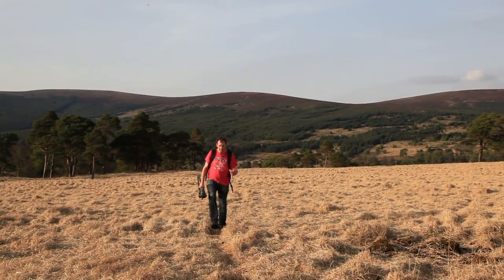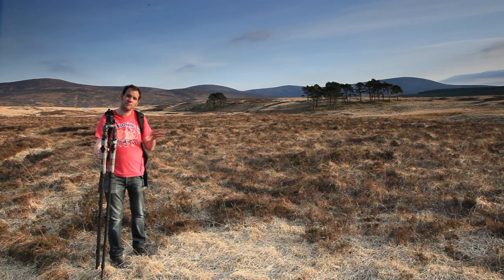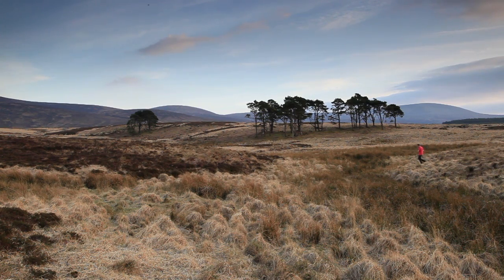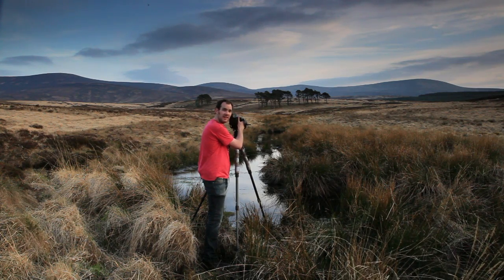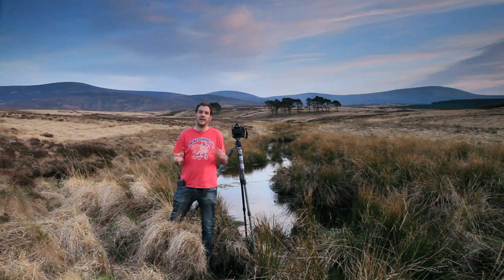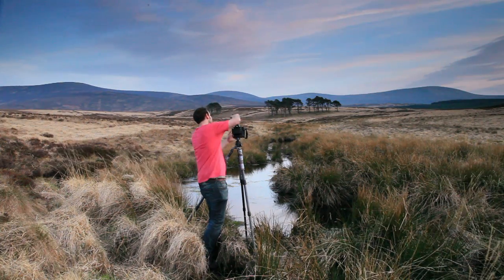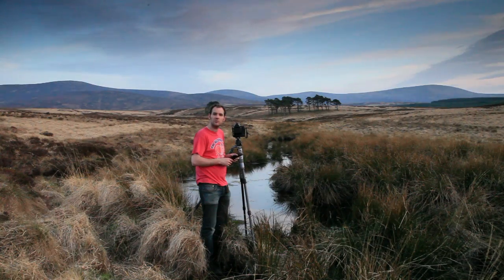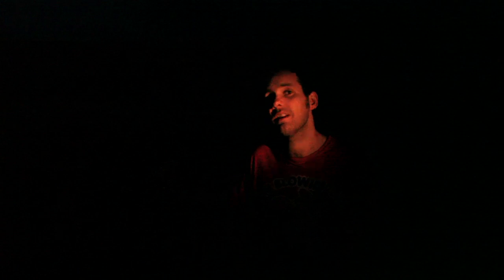Wild Garden - Part 2 - Sunset Shoot